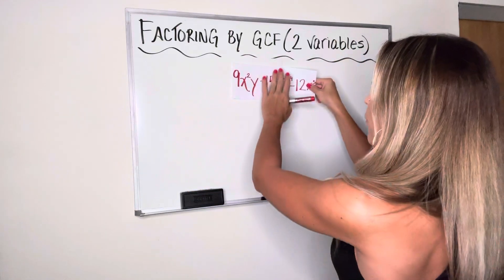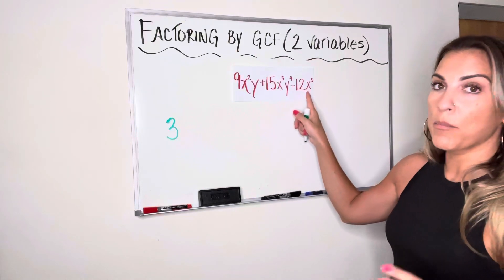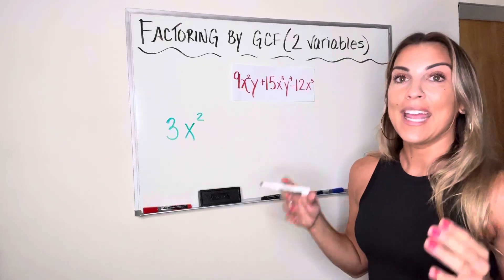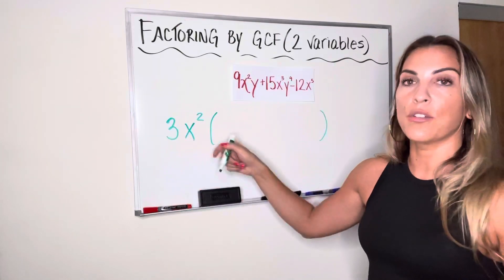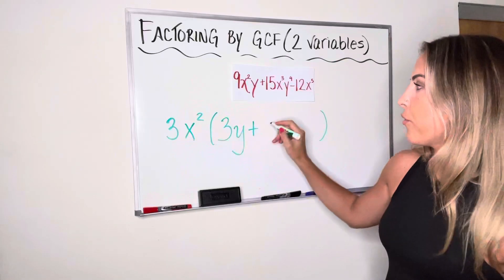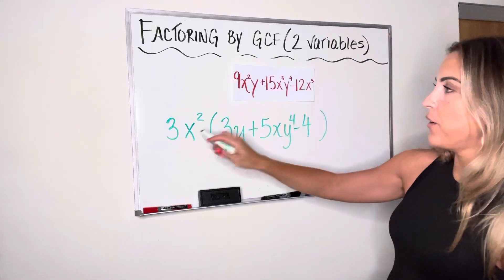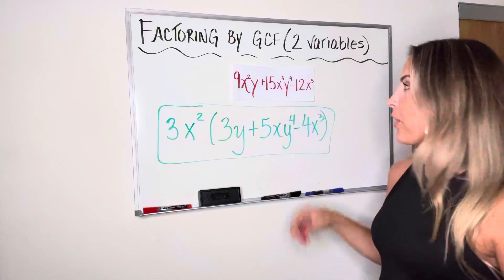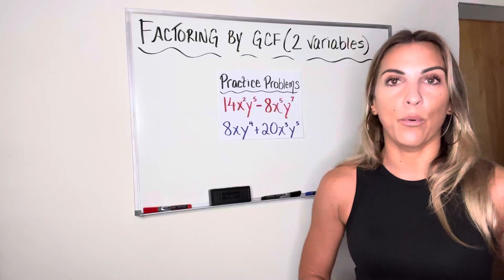Factoring by Greatest Common Factor (GCF) when there are 2 variables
Scroll to the bottom of this description for answers to the practice problems!

Learn how to factor polynomials by GCF when there are two or more variables in the expression. If you need less complex examples, please watch the video before this in the Factoring Playlist titled "Factoring by Greatest Common Factor."

Answers to Practice Problems:
Red: 2x^2y^5(7 - 4x^3y^2)
Blue: 4xy^4(2 + 5x^2y)
HIT THE THUMBS UP BUTTON IF YOU GOT A PRACTICE PROBLEM CORRECT!